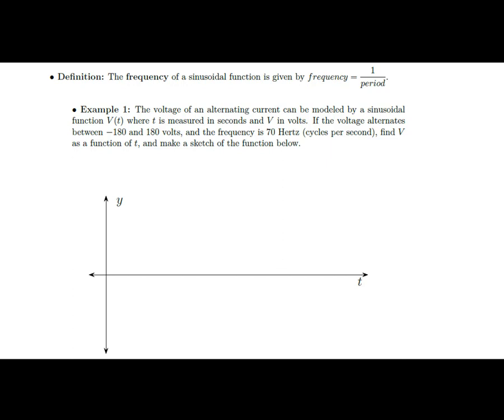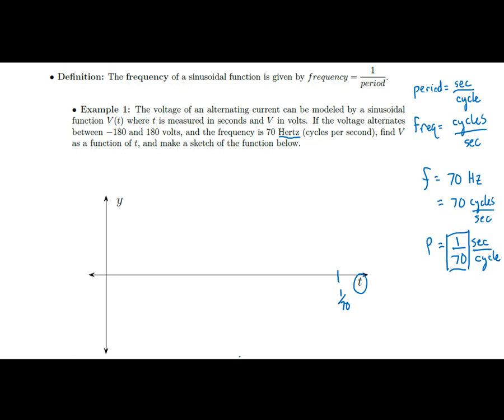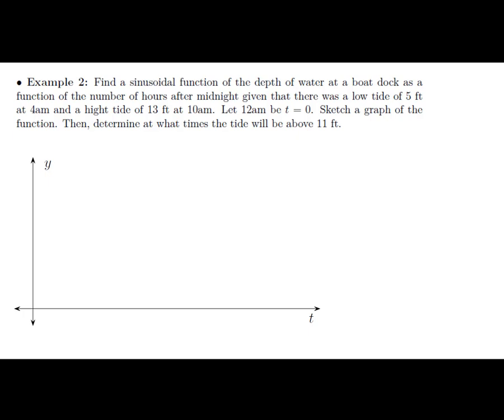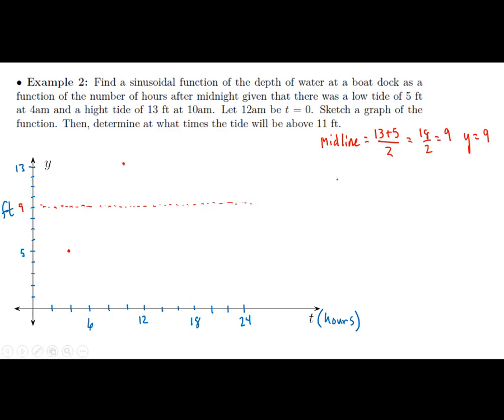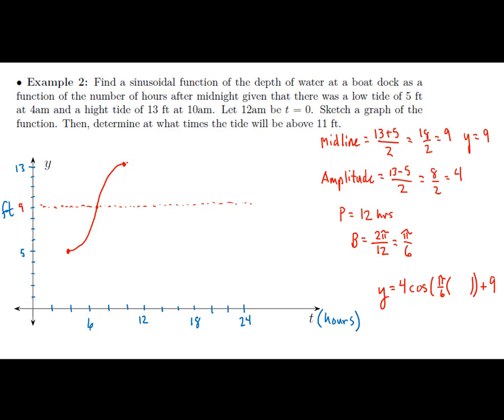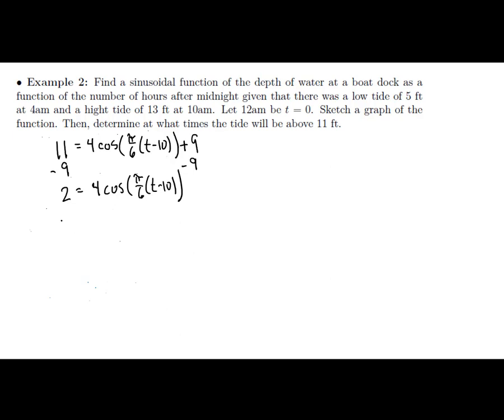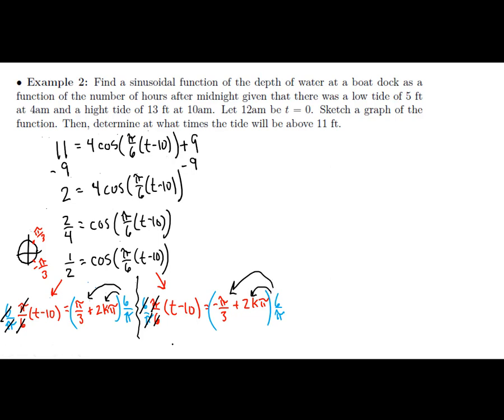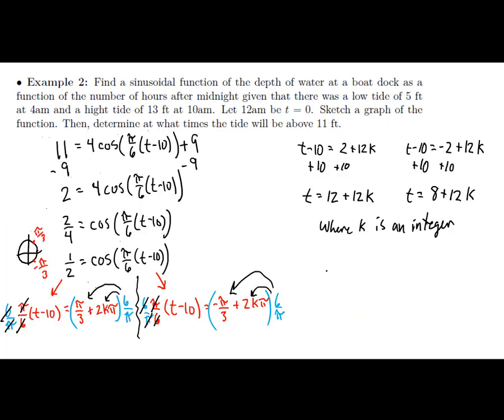Section 6.5 Modeling with Trigonometric Functions